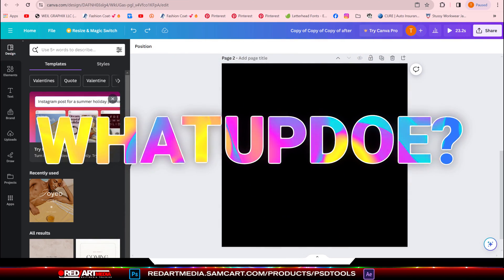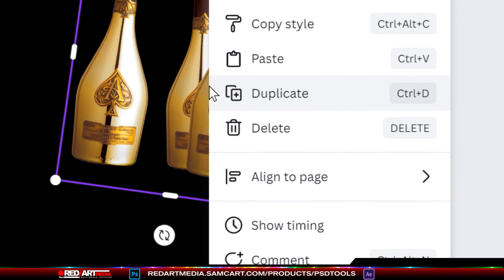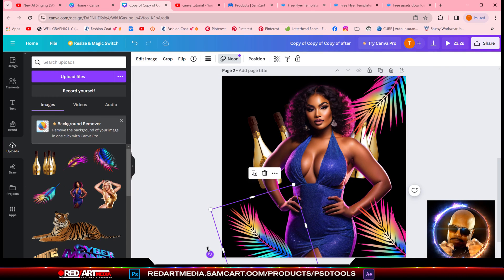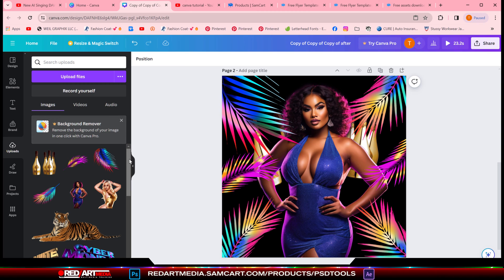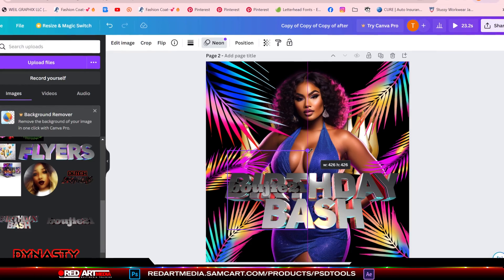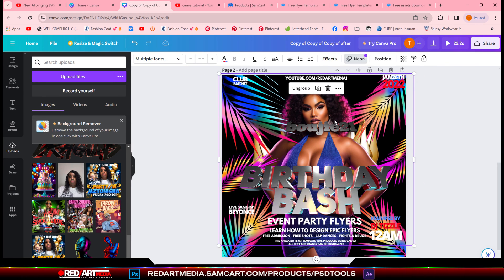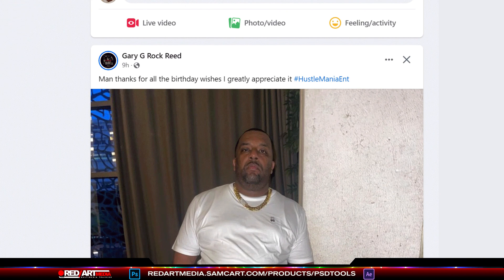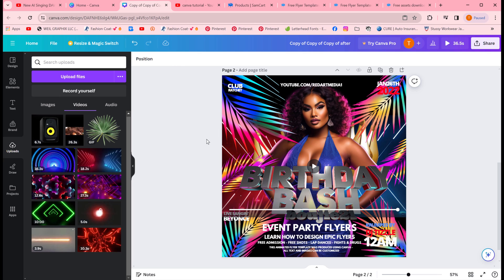HOW TO DESIGN A SOCIAL MEDIA FLYER IN Canva tutorial | Canva Animation Tutorial for Beginners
Canva tutorial | Canva Animation Tutorial for Beginners  How To Make Easy Party Motion Flyer Designs
Learn how to design premium flyers using Canva, Photoshop, and more,
and download your PSD assets today!

Good graphic designers are never broke. Why?
Because graphic design jobs are here to stay!

And right now, you are at the right place. Take advantage and stay ahead of the sweeping curve! A primary reason to elevate your skillset is that Graphic design jobs are here to stay. In our saturated world, graphic designers are more important than ever, since they help filter the visual distractions that we're bombarded with every day.
In order to have a thriving career as a graphic designer, though, you need the right set of skills. Top performers earn almost $37 per hour, according to Monster data. In addition, graphic designers who climb their way to the position of an art director—the person who is responsible for the visual style and images in magazines, newspapers, product packaging, movies, and TV shows—make a median salary of more than $83,000 per year.
Most modern-day designers are self-employed entrepreneurs and make much more money than $83,000.

In today's preview, I show you how I use Canva to make premium-looking photoshop style flyers by using my PSD Assets and a little bit of graphic design background. More of these will be coming, and full-knowledge tutorials will be coming soon. All of these session templates will be posted in my ETSY store for download, to practice, edit, and republish for your selves or your clients.

What's good about Canva is that it's getting just as good as photoshop with all the bells and whistles added to the Canva Pro edition.

Party Flyer Photoshop Tutorial and training sessions. Today graphic design is essential to branding and moving forward in today's world of digital media. Knowing how to put together media, club event flyer designs and the like will always give you a heads up above the competition. Learning how to make flyers in photoshop will keep you relevant in 2019. Social media has taken over the airwaves of TV and traditional radio, so take full advantage of these much-needed entrepreneurial tools.

Practice this session by using these files. After you download the files, open them up with a zip extractor and watch this video step by step. After you're done with the work, submit the finished project to me for review. The best will be featured in an upcoming tutorial, displayed on the monitors in my studio, and promoted to the viewers. Gain access to my personal vault of free fonts brushes and png files NOW!!!